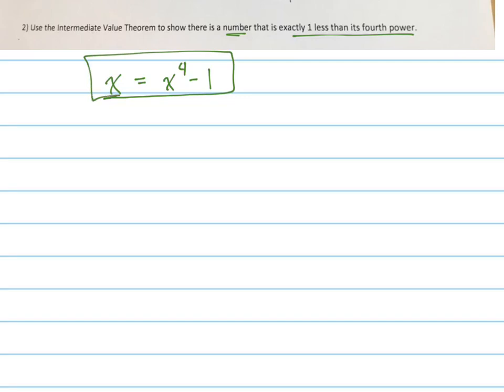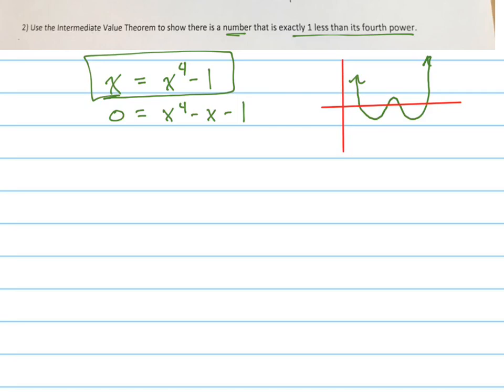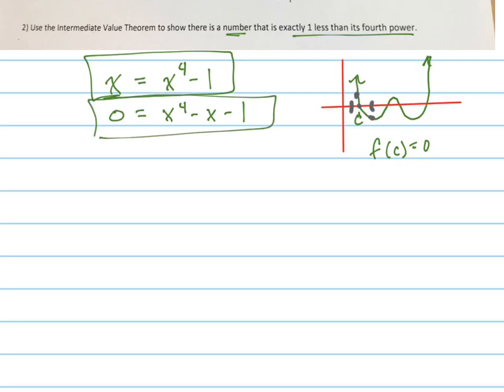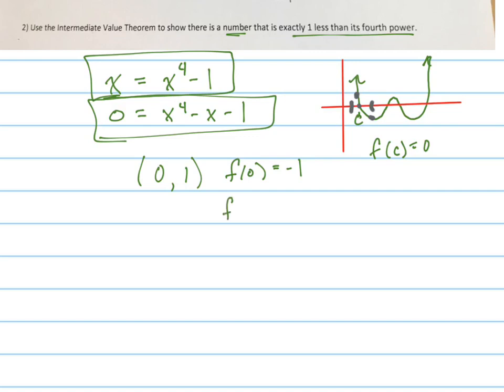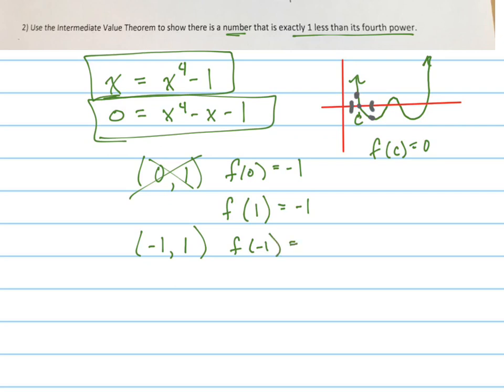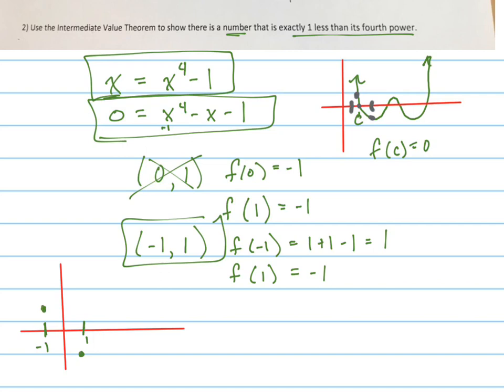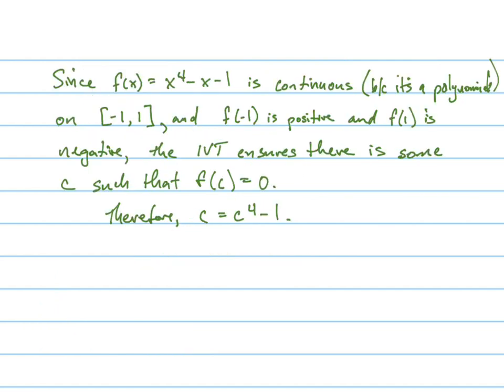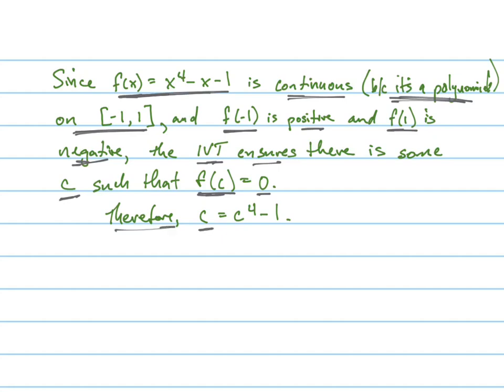Use the IVT to show there's a number exactly 1 less than it's fourth power.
Intermediate Value Theorem allows us to prove there's a number that is equal to 1 less than its fourth power.